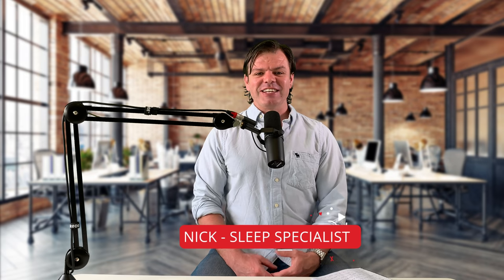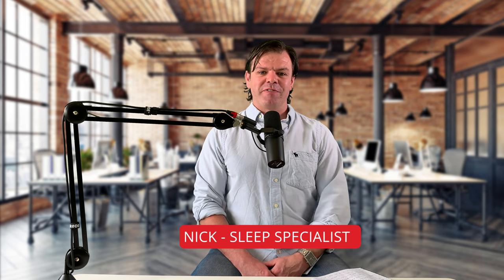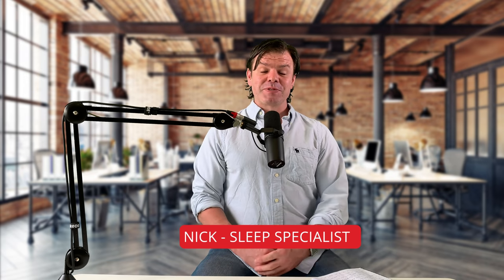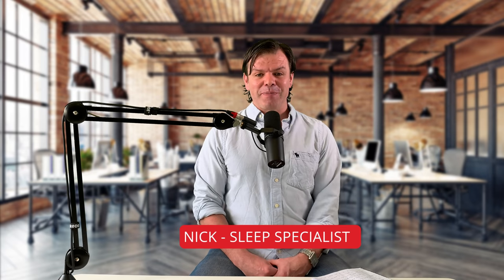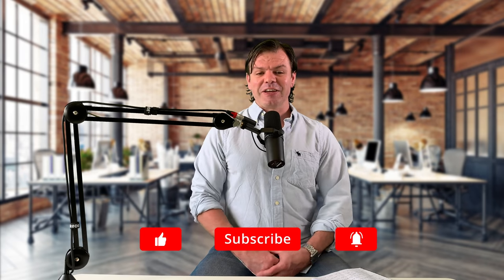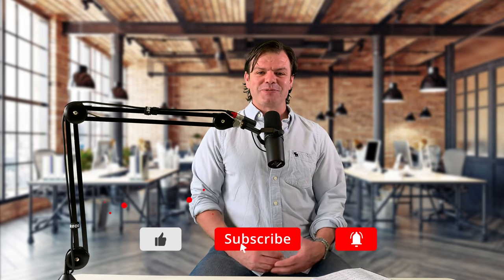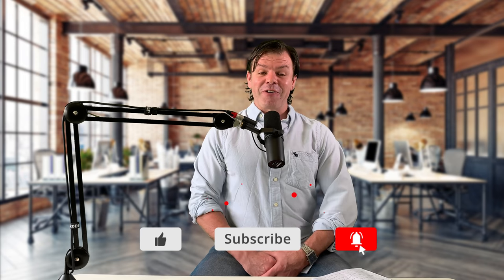🤯 3 Tips To Improve Your CPAP Mask Seal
Features Include -
1. High-resolution 'breath-by-breath' analysis - View every apnea and every breath in full detail.
2. Sleep Journal - Track how changes to device settings influence your sleep & therapy results.
3. Custom PDF reports - Detailed therapy reports complete with journal entries.
4. Therapy Trends - Monitor changes to your apnea control over time.
5. Support - Access to the SleepHQ Community Forum
6. Education - From CPAP novice to therapy PRO. Master your device and settings with the SleepHQ Academy course
7. Blood Oxygen, Heart Rate & Movement Data - Connect a SleepHQ O2 Ring to your account to view additional data sources and take your therapy to the next level.
8. Access to exclusive, member-only discounts on the latest and greatest CPAP gear

Uncle Nicko

00:00 - Introduction
02:55 - Pressure Adjustments
08:40 - Cleaning & Replacing Mask Parts
09:40 - Fitting and Mask Seal Test
10:20 - Change Mask

CPAP therapy is all about BALANCE!!! You need to balance the therapy (pressure levels) which help manage your apnea with COMFORT!!! CPAP is not black in white in fact there are many shades of grey!

Most Doctors and 'specialists' will focus on one thing! Controlling you Sleep Apnea. It's important to note that most of these 'specialist' have never used a CPAP before! They have no idea about the difficulties you all face when wearing the cpap mask of a night so you need to take control of your therapy and find the BALANCE! The happy medium where you apnea is managed but you're also COMFORTABLE and HAPPY using the therapy of a night!

The NO.1 enemy of a good CPAP MASK SEAL is pressure!It's therefore crucial that you FINE TUNE your cpap pressure levels so that they are working at the LOWEST PRESSURE POSSIBLE whilst still MANAGING your apnea.

There are 2 things we need to learn in order to FINE TUNE our therapy.

NO.1 We need to learn how to access and change our pressure levels. The manufacturers will hide this away from you so you need to google how to change the pressure of your machine (most likely my ugly mug will pop up!)

NO.2 We need to know how to access our data on our machine and also how to understand it so we can use it to guide us on where our pressure levels need to be set. Most devices these days will have a display and you can view the sleep apnea data directly from the machine itself. If not you can download some freeware software or purchase software to download your data.

For CPAP (fixed pressure) users, i want you to access your pressure settings and drop your pressure by 1 straight away. Over the next 2-3 days i want you to monitor your sleep data and in particular your AHI levels which show you how well your apnea is managed by the therapy. AHI less than 5... You're ALIVE! If your AHI remains under 5 or thereabouts you can again drop your pressure by another .5 or 1 and then repeat. If your AHI starts to increase 7,8,9 etc then your pressure is probably a little too low and needs to be increased a little.

For APAP (Auto pressure) users, i want you to look at your sleep data and in particular 3 values.
1. The 90th or 95th percentile
2. The average pressure level
3. Your AHI